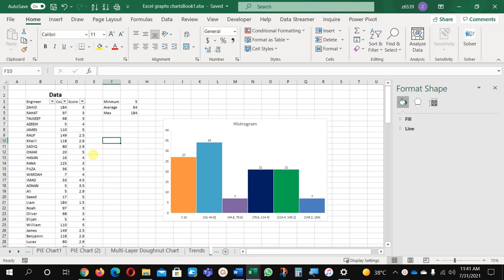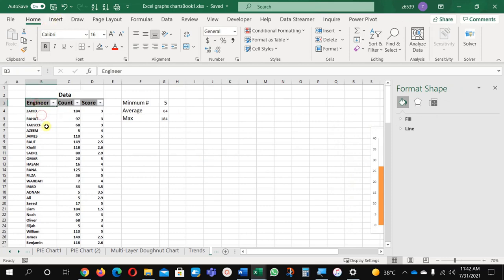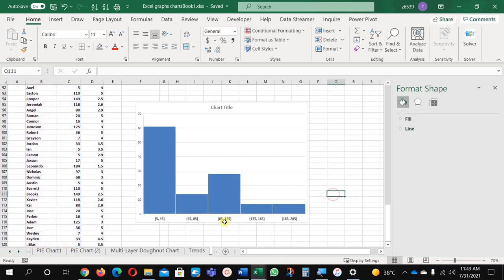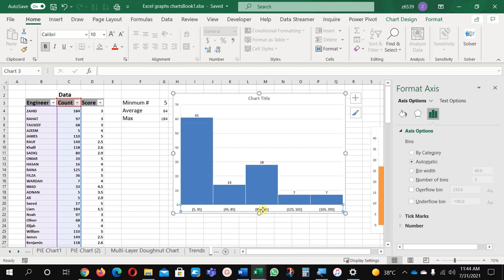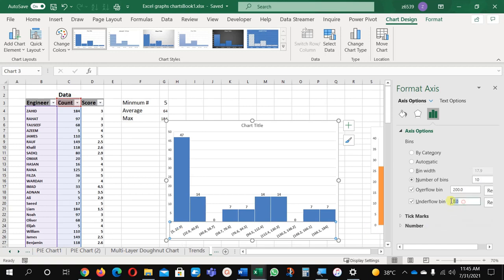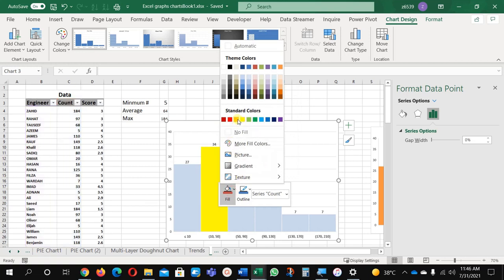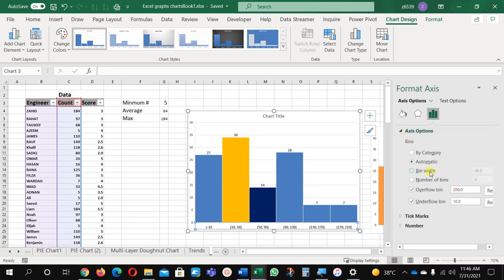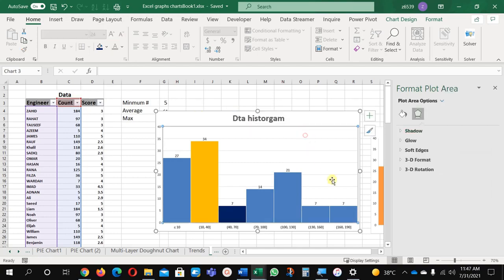Infographics How to Create Bins & Make Histogram Chart